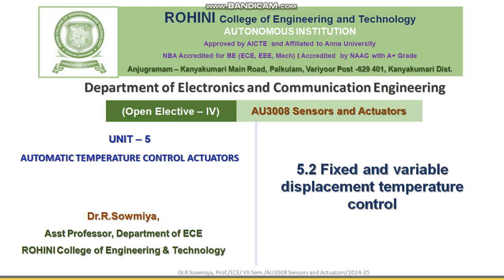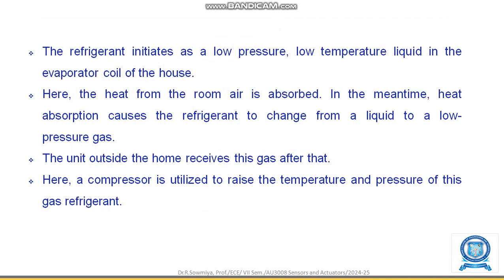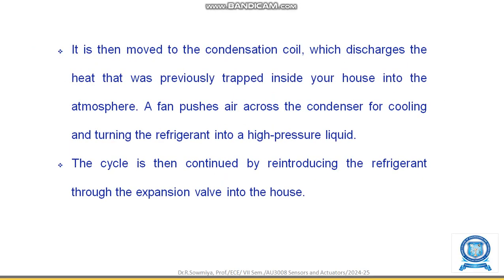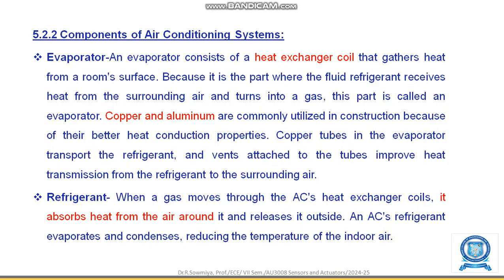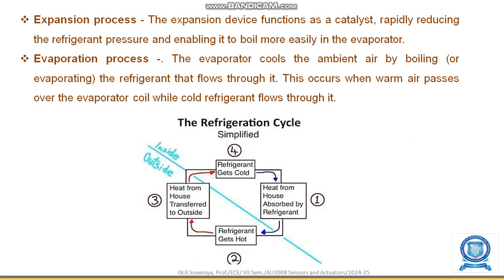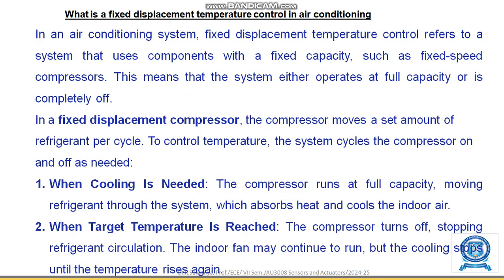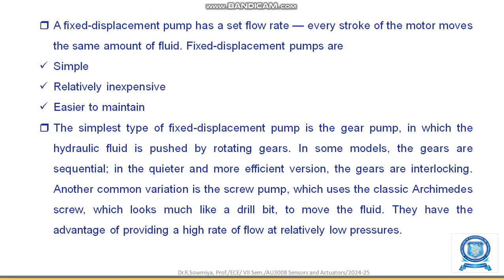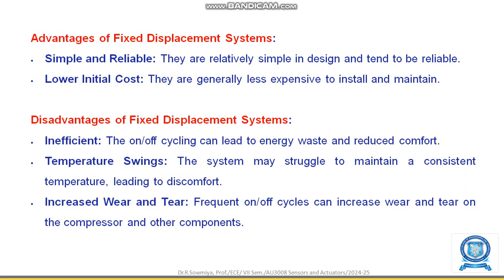5 2 Fixed and variable displacement temperature control